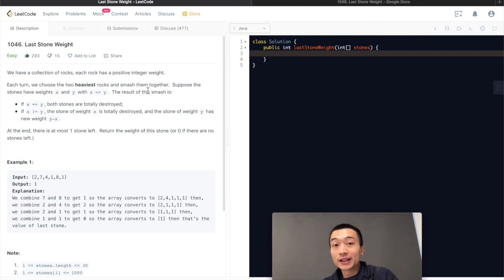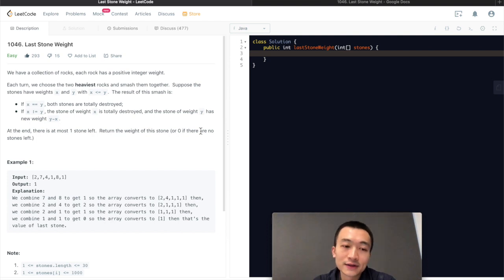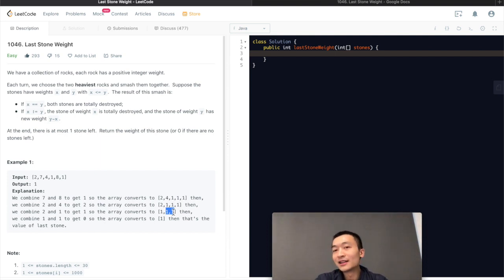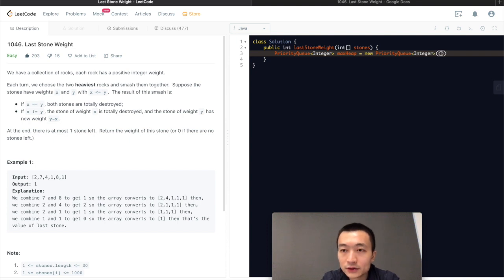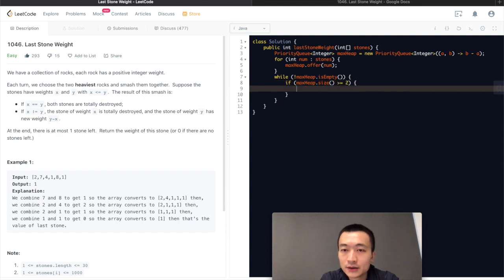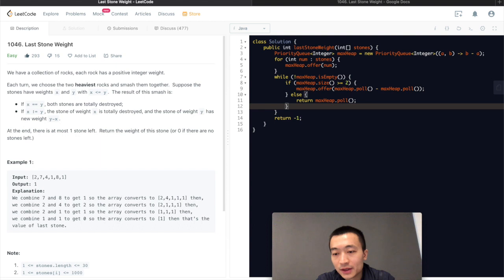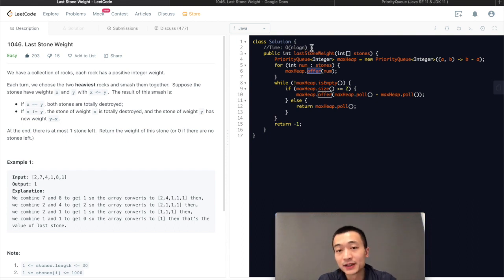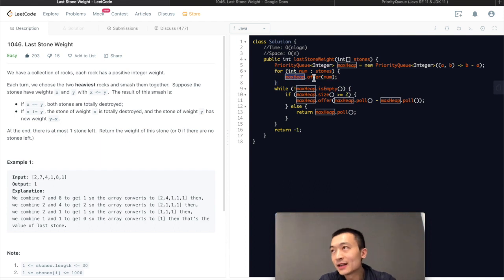LeetCode 1046: Last Stone Weight - Interview Prep Ep 40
LeetCode 1046. Last Stone Weight

Solution explained:
1. we could use a priority queue (heap), we first add all weights into the heap, then every time, we poll two elements out if there are at least two elements in there, and then we add the difference back into the heap
2. we continue to do so until there's only one element in the heap, that'll be the result we should return.

My ENTIRE Programming Equipment and Computer Science Bookshelf: